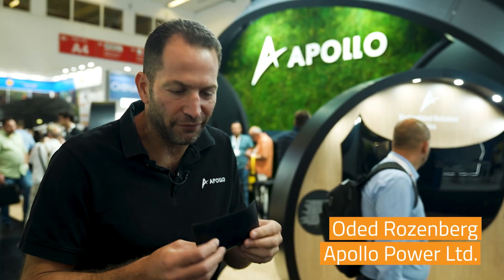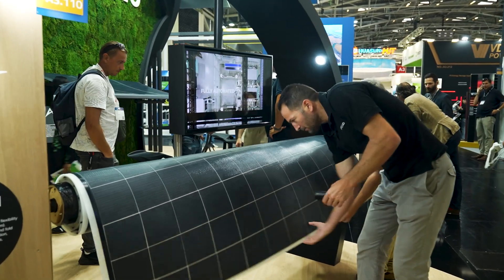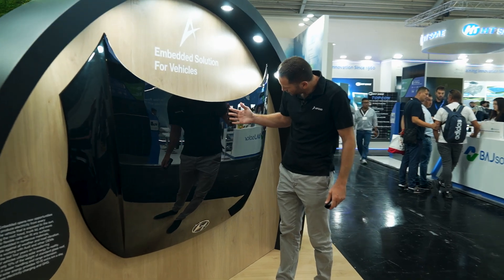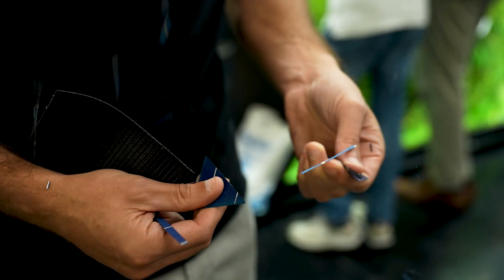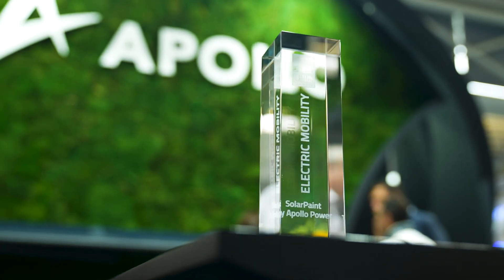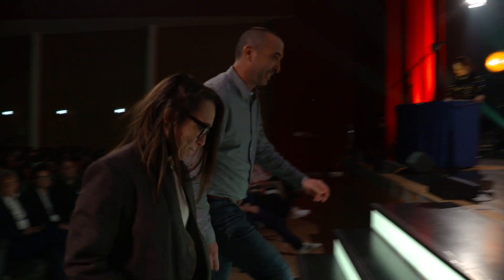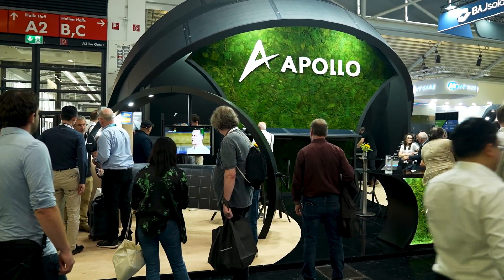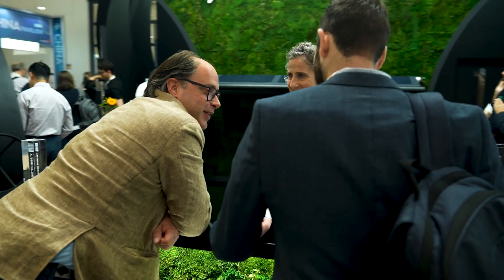Apollo - The smarter E AWARD Winner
The revolutionary “Apollo Charger” kits received prestigious recognition! Apollo won the Smarter E AWARD—E-Mobility, the Industry Award for Energy and Mobility Innovations, at the Inter Solar 2024 conference in Munich (the world’s largest solar conference).